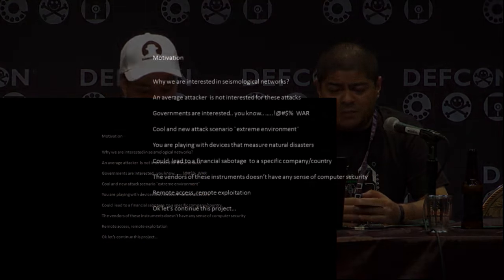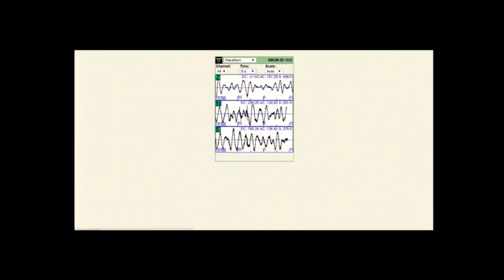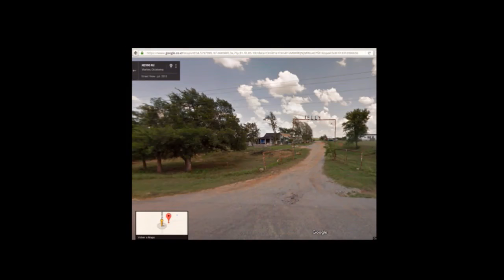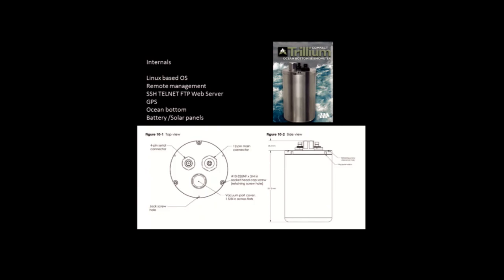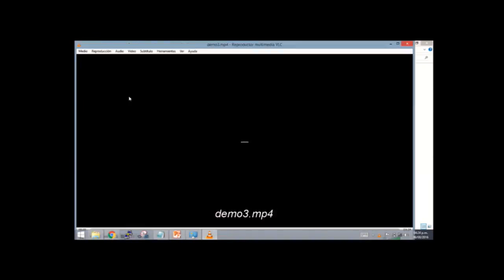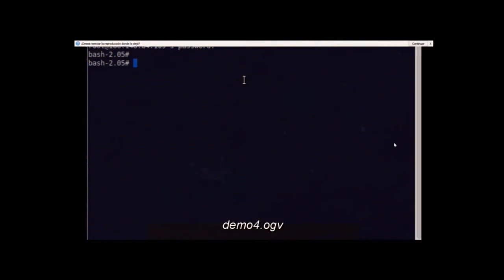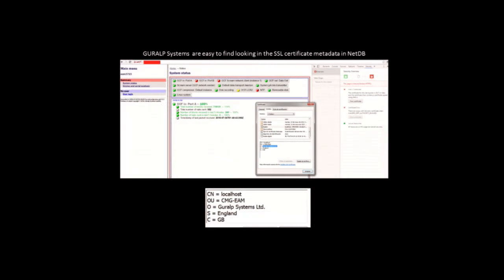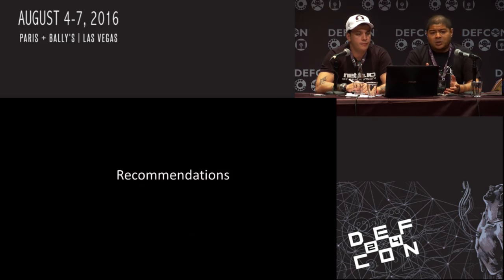DEF CON 24 - Bertin Bervis Bonilla, James Jara - Exploiting seismological networks Rem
In this presentation we are going to explain and demonstrate step by step in a real attack scenario how a remote attacker could elevate privileges in order to take control remotely in a production seismological network located at 183mts under the sea. We found several seismographs in production connected to the public internet providing graphs and data to anyone who connects to the embed web server running at port 80. The seismographs provide real time data based in the perturbations from earth and surroundings, we consider this as a critical infrastructure and is clear the lack of protection and implementation by the technicians in charge.

We are going to present 3 ways to exploit the seismograph which is segmented in 3 parts: Modem (GSM, Wi-Fi, Satellite, GPS,Com serial) {web server running at port 80 , ssh daemon} Sensor (Device collecting the data from ground or ocean bottom) Battery (1 year lifetime) Apollo server (MAIN acquisition core server) These vulnerabilities affect the Modem which is directly connected to the sensor , a remote connection to the modem it’s all that you need to compromise the whole seismograph network. After got the root shell our goal is execute a post exploitation attack , This specific attack corrupts/modifies the whole seismological research data of a country/ area in real time. We are going to propose recommendations and best practices based on how to deploy a seismological network in order to avoid this nasty attacks.

Bio:
Bertin Jervis Bonilla is a security researcher focused in offensive security, reverse engineering and network attacks and defense, Bertin has been speaker in several security conferences in his country and latin america such OWASP Latin Tour , DragonJAR conference and EKOPARTY, He is the founder of NetDB - The Network Database project , a computer fingerprint/certificate driven search engine. Formerly is a network engineer working for a five letters us networking company in San Jose Costa Rica.

James Jara is the founder and CTO of NETDB.IO , a search engine of internet of things focused in info-security research. He likes Bitcoin Industry, Open Source and framework development and gave various presentations on security conferences like EkoParty. Interested machine learning for mobile, Internet of Things (IoT) devices and industrial systems used in critical infrastructure networks. Sport-coder!